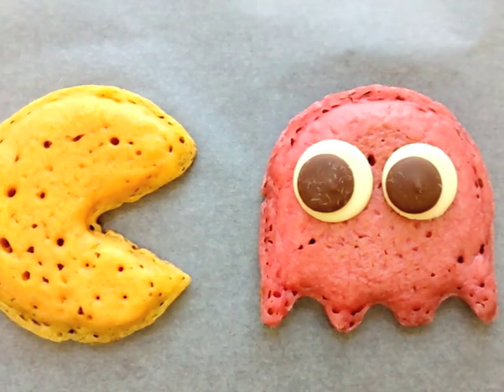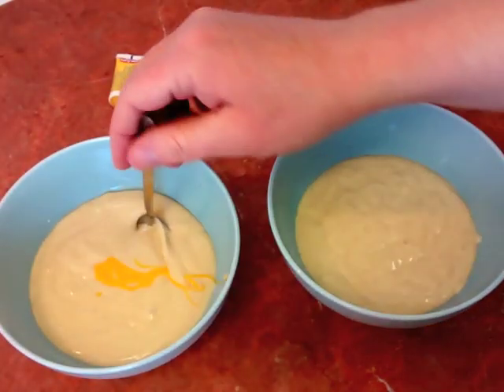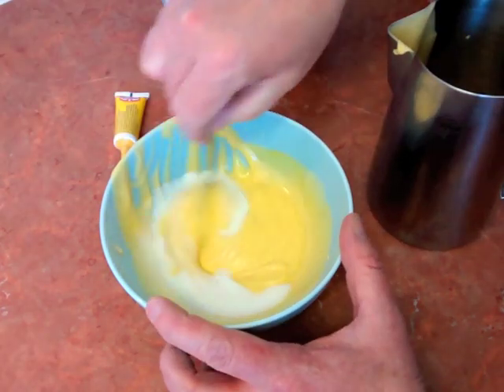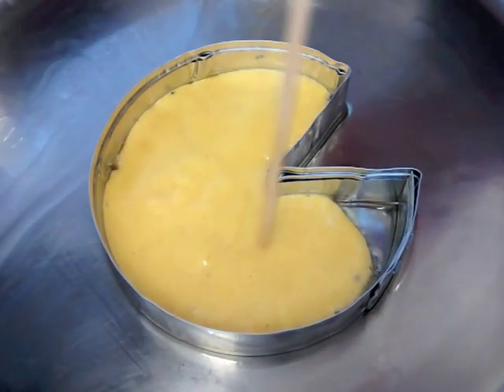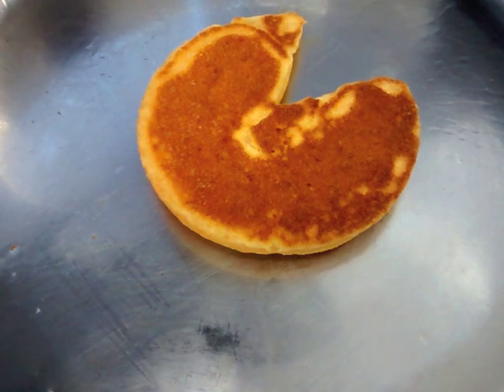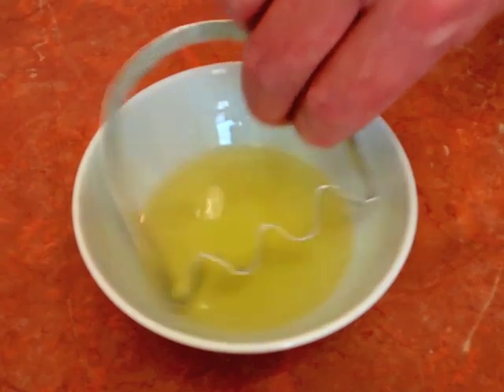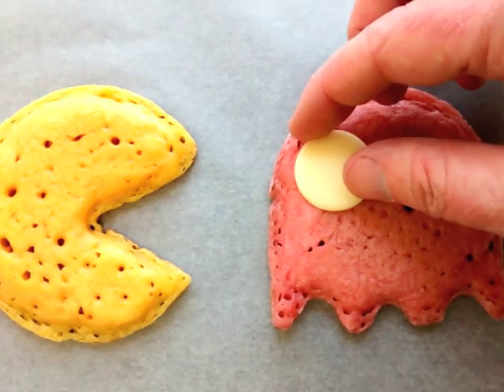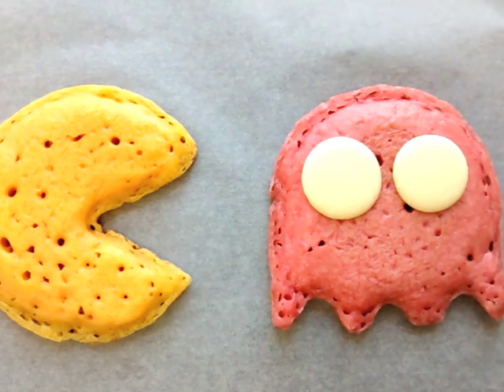Pacman 30th Anniversary: custom pancakes to celebrate 30 years of Pacman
Thanks for stopping by! Some over-the-top Pacman pancakes for you to make at home…

If you’d like to say Hi, or ask a question you can find me here… :o)

In today’s video I show you how to make pacman and pacman ghost pancakes. In the video you will see me use two homemade metal cookie cutters, one is pacman-shaped, the other is shaped like a pacman ghost. If you do this at home you will make your pancake mix as usual and leave for about twenty or thirty minutes to allow it to fluff up. Then you will need to check it is the right consistency for pouring. In the video I use yellow food colouring for pacman and hot pink for pinkie. The finished pancakes are decorated with giant white chocolate and regular sized milk chocolate buttons for the eyes. This really is effective and can also be used for other fun food projects.